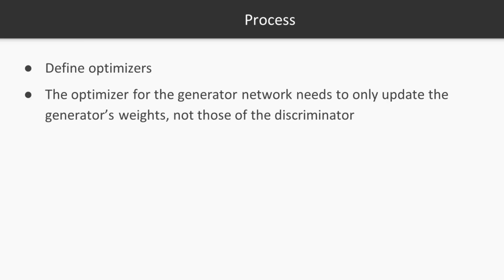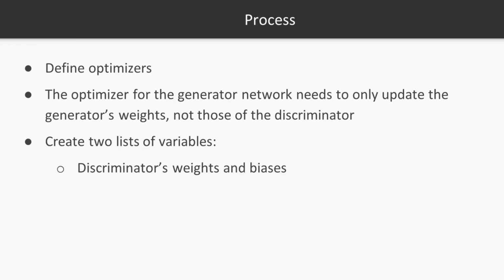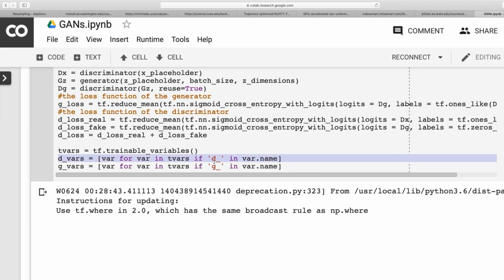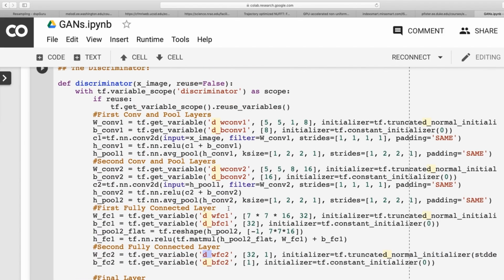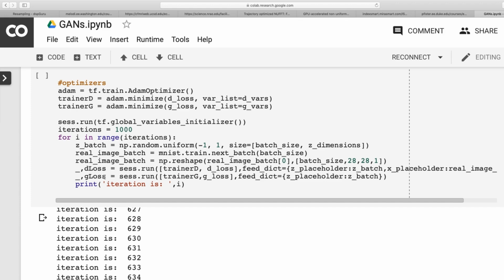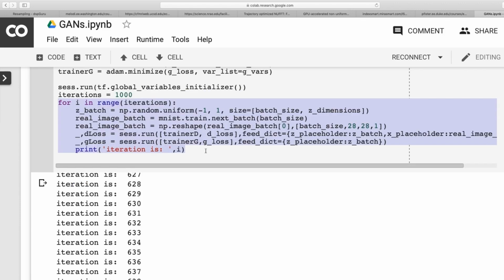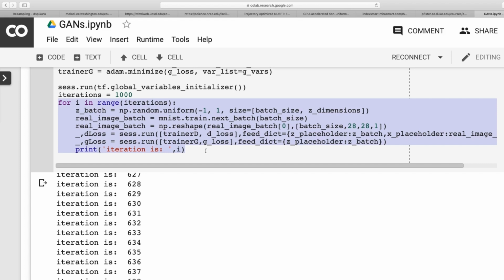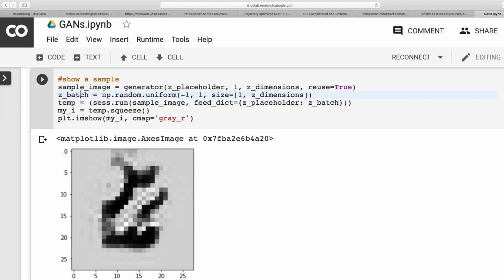Hands-on Unsupervised Learning, Generative Adversarial Networks -GANs (part 4)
This video is perfect for beginners who want to get a practical introduction to Generative Adversarial Networks through a playful and easy-to-understand toy example. By the end of this video, you'll have a solid grasp of how GANs work and how to implement them in Python.